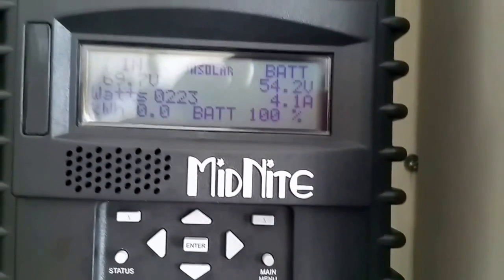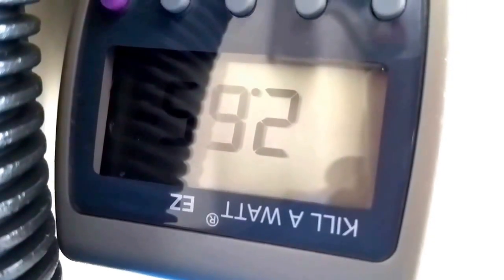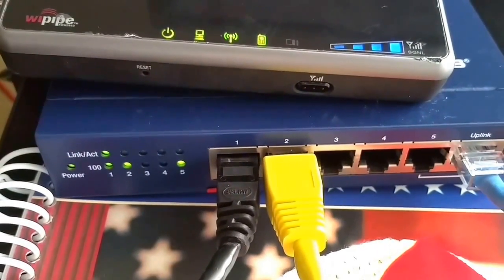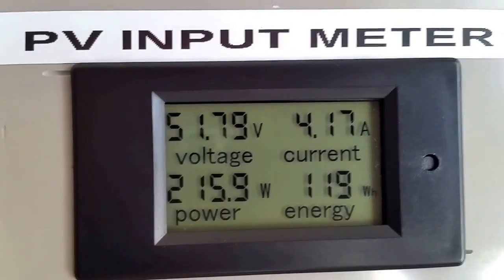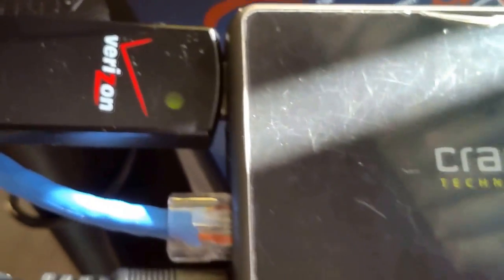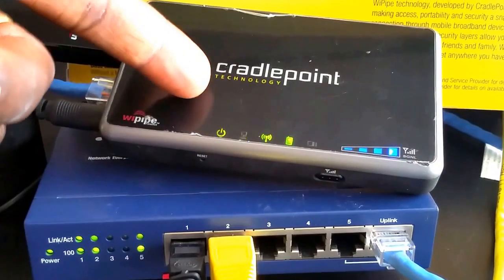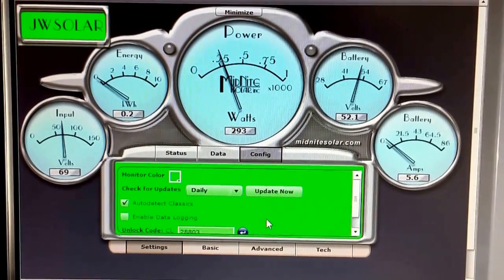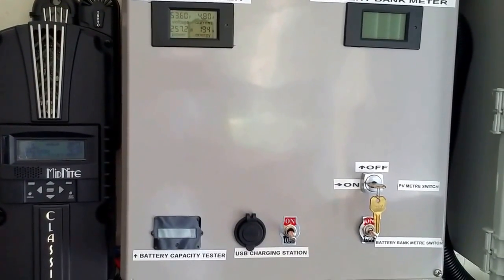DIY 48V OFF-GRID SOLAR AND BATTERY BACKUP SYSTEM TEST #4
My 48V Offgrid Solar System is working great powering the my house.
I have a full size Refrigerator, Cradlepoint Technology Model# CTR500, Novotel Wireless Modern Model# USB760, Chest Freezer, 60' HD LED Smart Television, HP Desktop Computer with 23' ASUS HDMI LCD Computer Monitor, Sony 3D Blu-ray Surround Sound player and PRIMO Model# YL1130S Water Dispenser.

Solar panels which convert light into electricity.
Solar energy is the most efficient and conventional source of energy delivering Eco-friendly energy to the people.
It also fulfills the needs of people and lower their electricity bill.

PLEASE STAY TUNE FOR MORE VIDEOS AND EDUCATIVE INFORMATION ON THIS CHANNEL.

+jwsolarusa